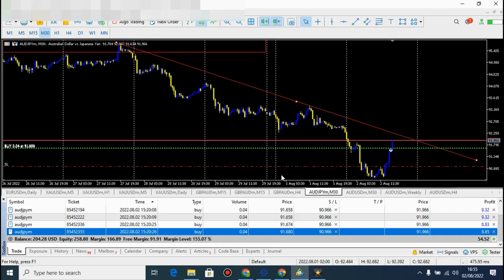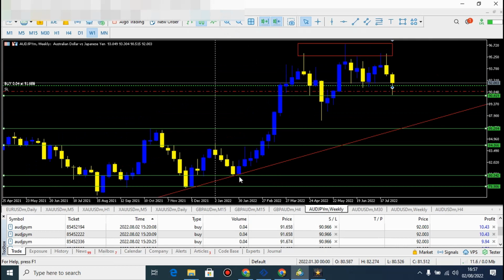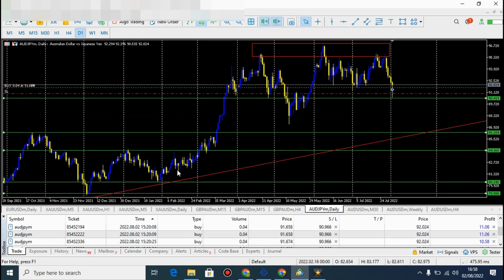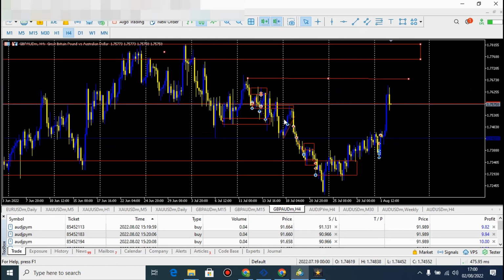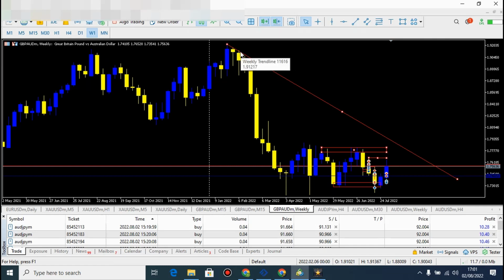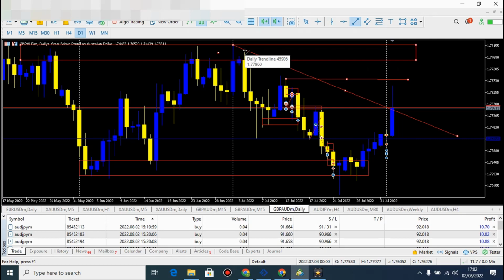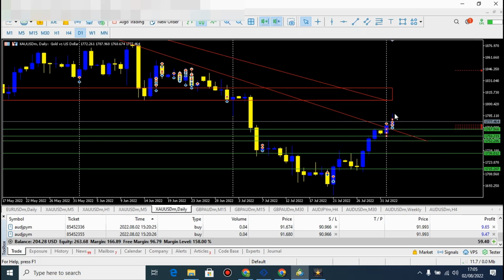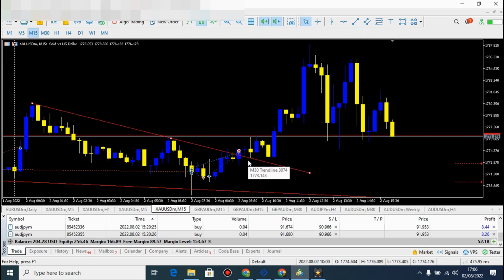HOW TO DRAW TRENDLINES ON METATRADER4 AND 5